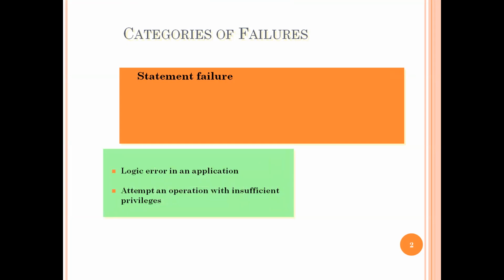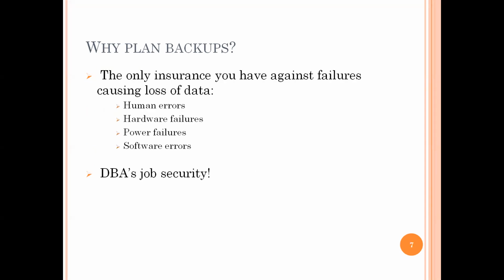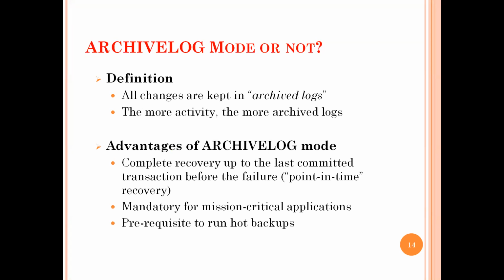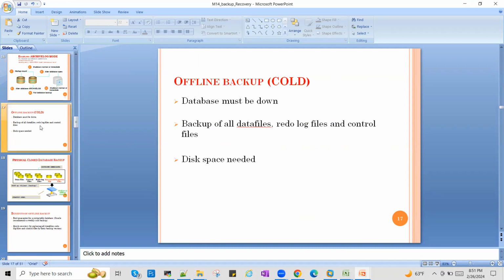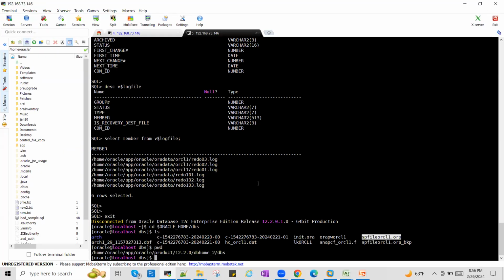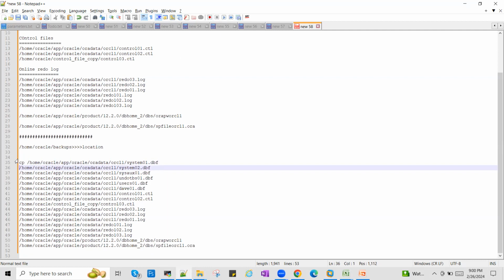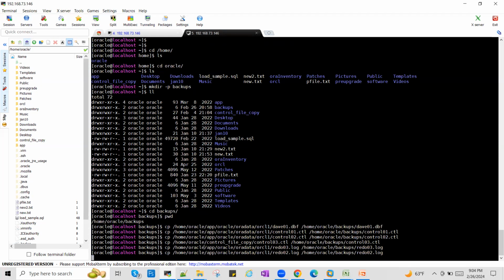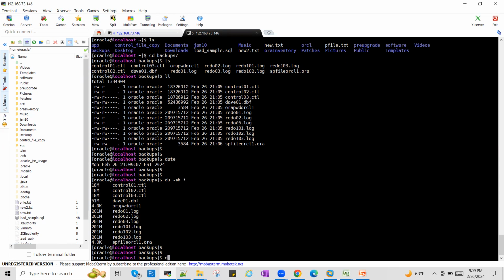Hot and Cold backup 1